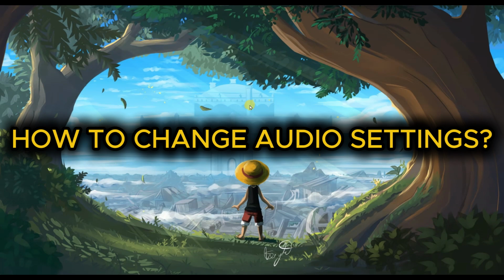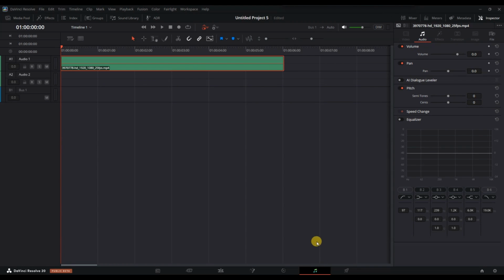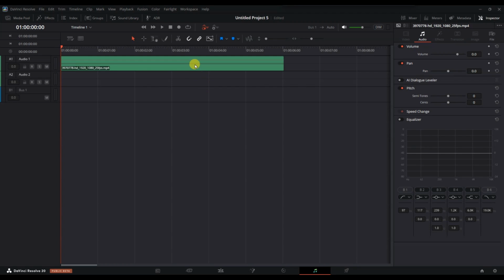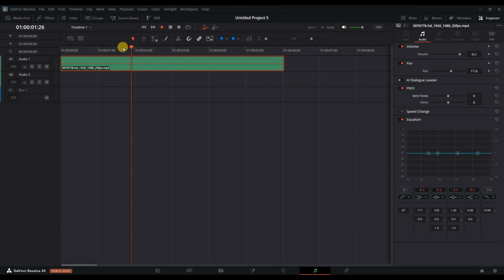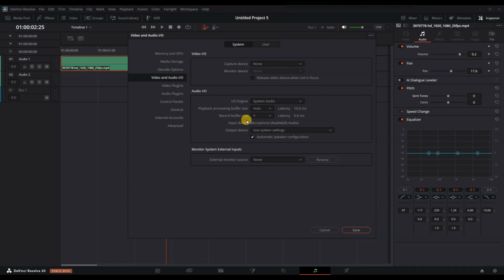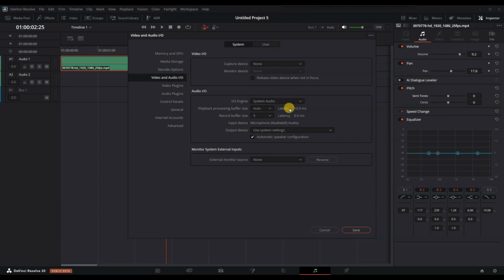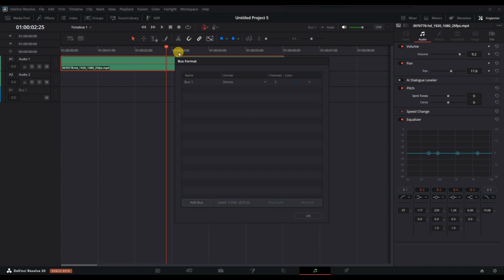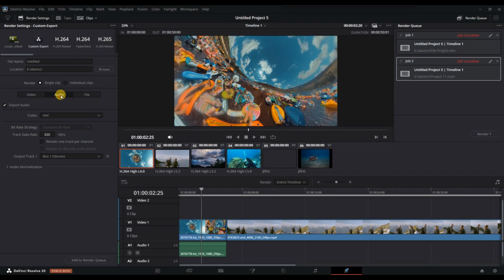How to Change Audio Settings in DaVinci Resolve 2025?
Want to improve your audio quality and control in DaVinci Resolve? In this detailed tutorial, you will learn how to change audio settings in DaVinci Resolve step-by-step. Whether you’re adjusting volume, panning, or selecting the right audio input and output devices, this video covers everything you need to know about audio editing inside the Fairlight tab. We also explain how to manage audio buses, loudness meters, and set audio export settings for professional sound output. Perfect for beginners and intermediate users looking to enhance their audio workflow in DaVinci Resolve. If you want to master audio editing and settings in this powerful video editor, this guide is for you.